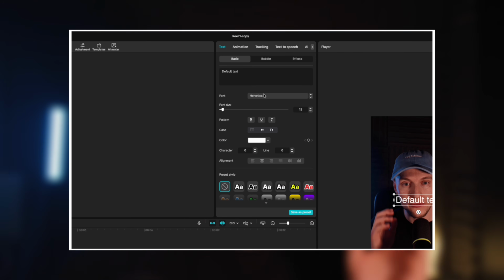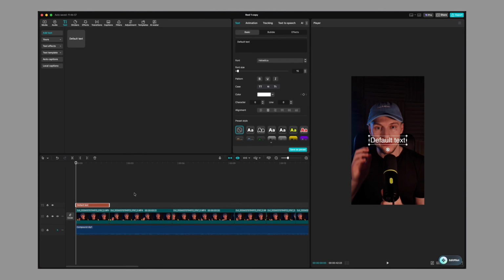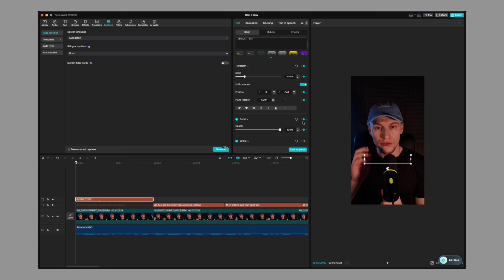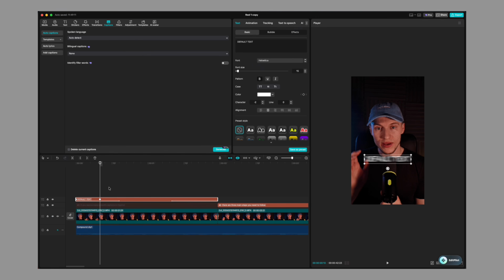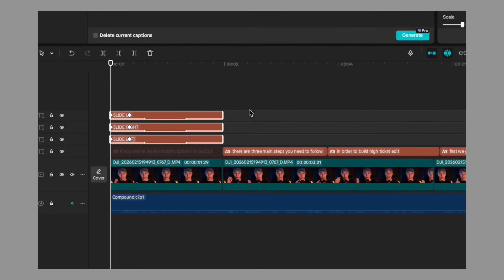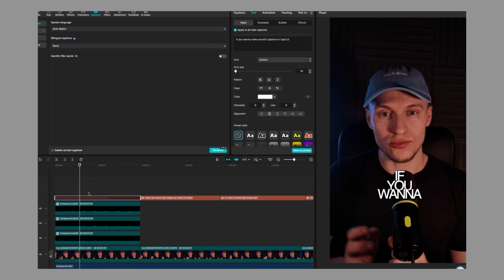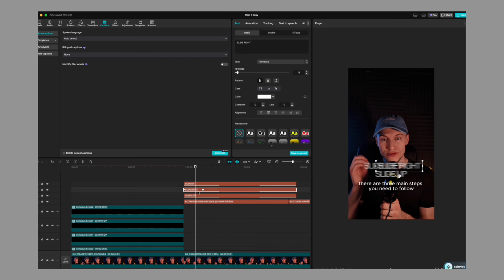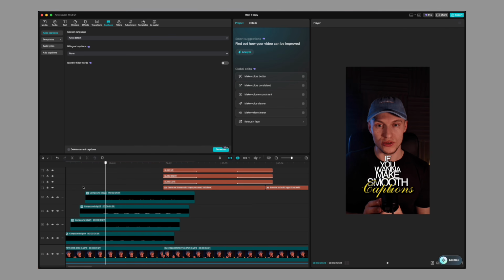The Trending CapCut Caption Style Everyone's Using (Full Tutorial)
Start animating VIRAL captions inside of CapCut.

🔥 Edit Premium Reels 10x Faster using CapCut even if you never edited a day in your life👇🏼

In this step-by-step tutorial, learn the best way to edit captions in CapCut. Smooth, premium, and efficient. Use this system to save time and get actual results in your videos.

What You’ll Learn:

Font Hierarchy: Why two fonts are better than one.

Pro Stylization: Get the high-end look with specific settings.

The Blur Secret: Clean motion with the best animation presets.

3 Master Movements: Build your captions in no time.